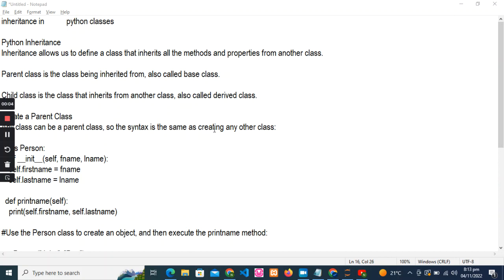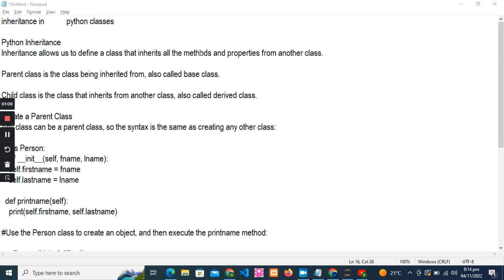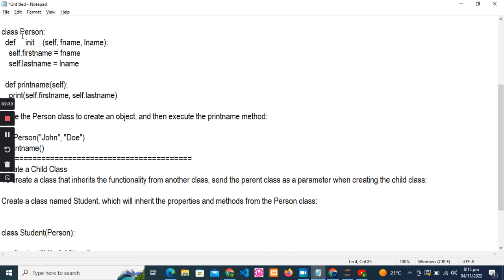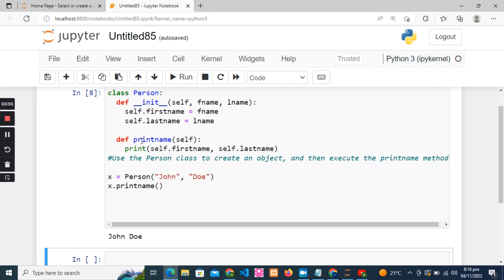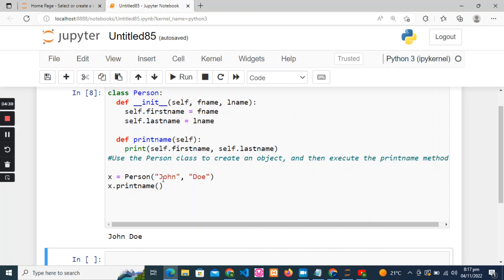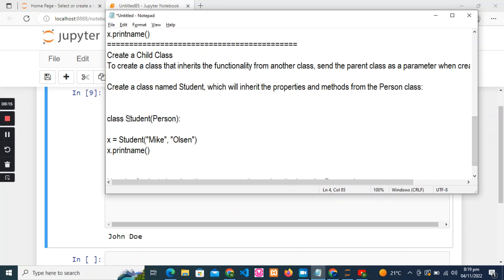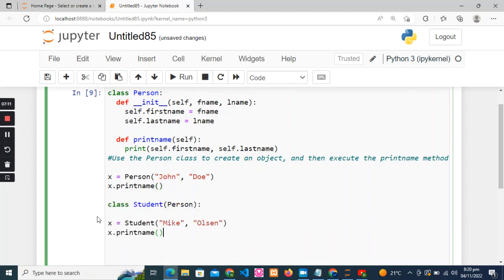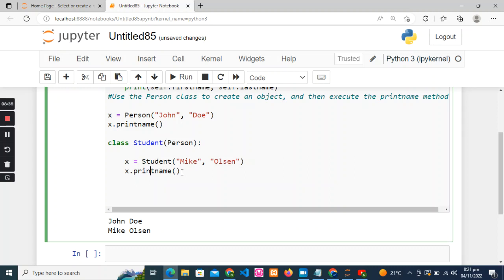Inheritance in python class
inheritance is importent property of object oriented programming.Parent class is being inheritaed in child class and all methods and properties in base class or parent class are inherited in child class.